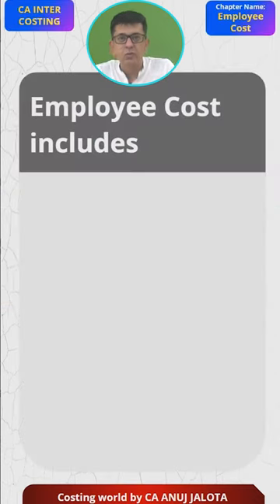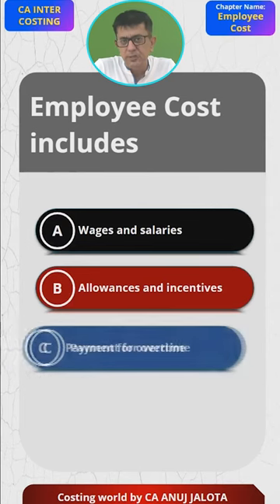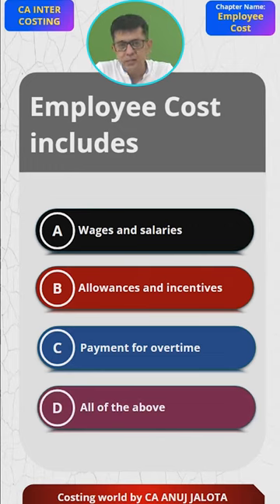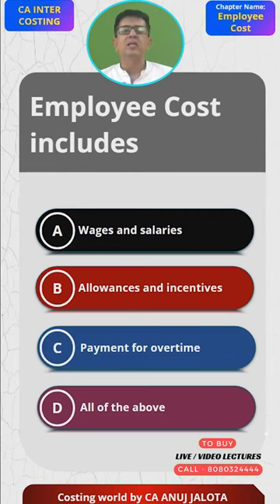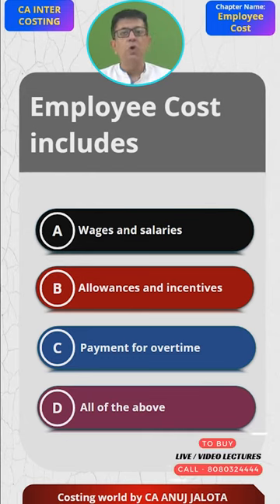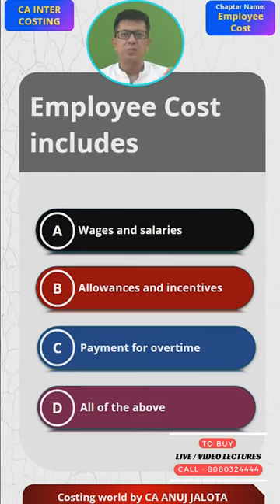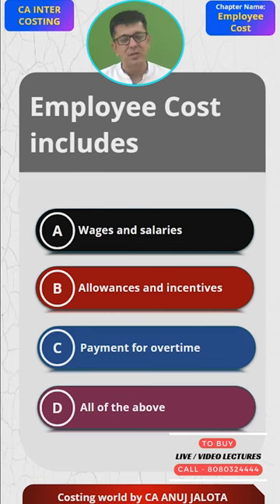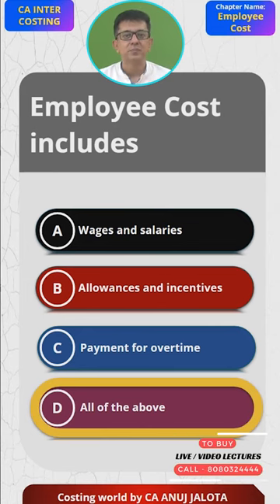Mastering - Employee Cost and Direct Expenses - of CA INTER || MCQ - 7 || Labour Cost inlcuded what